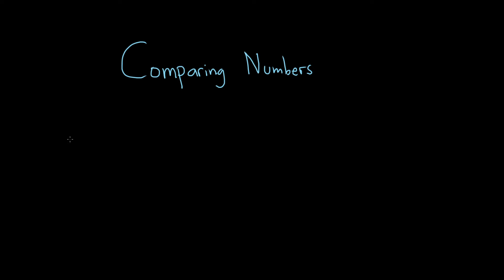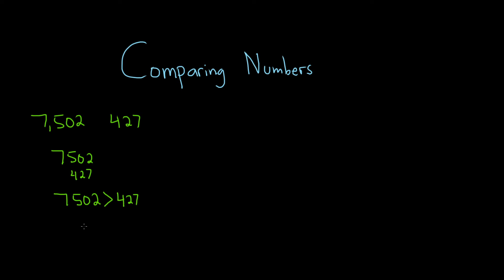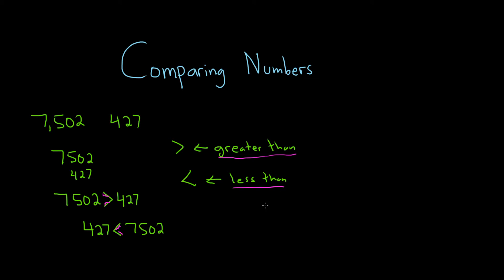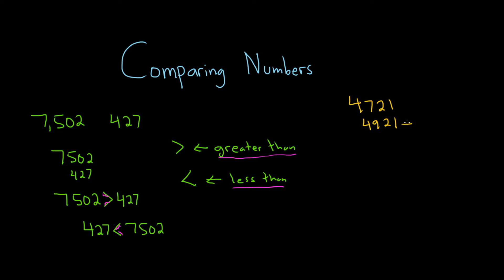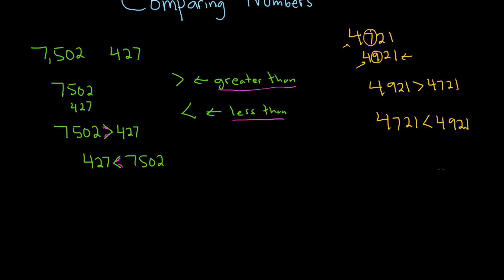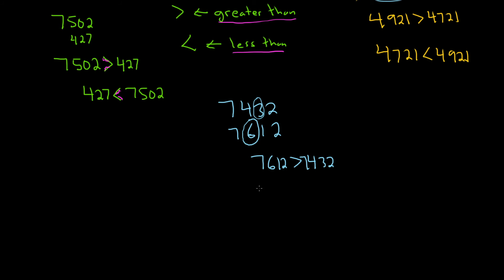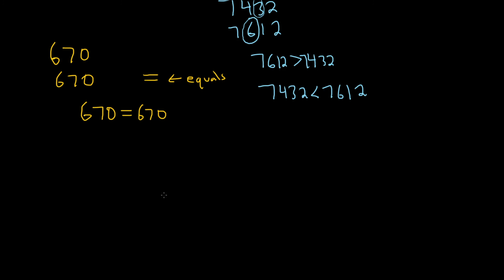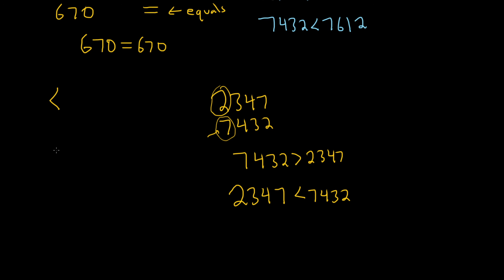Comparing Whole Numbers